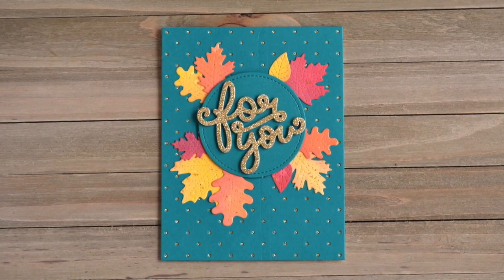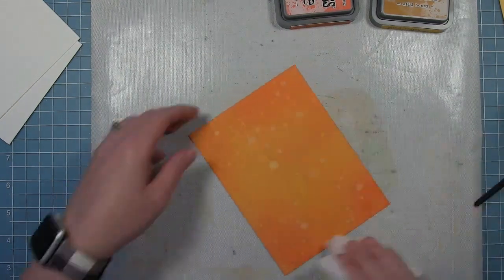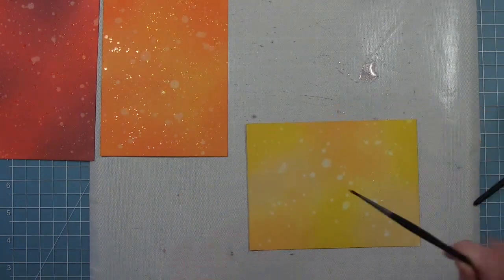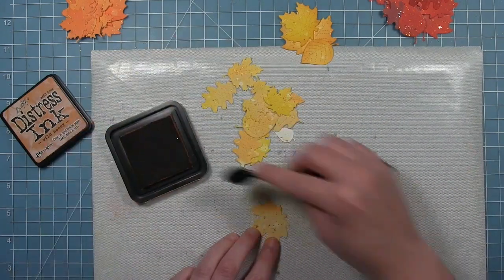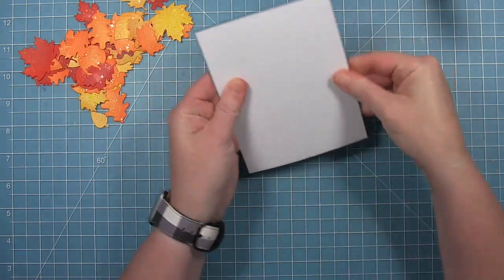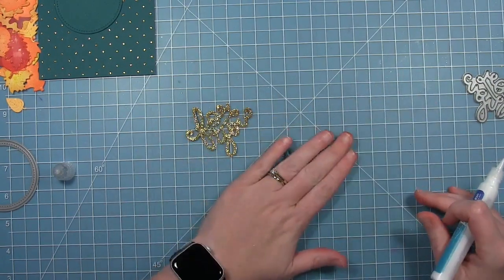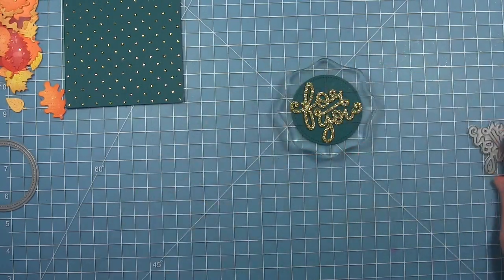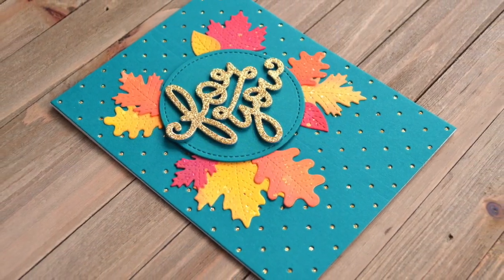Creating your own Fall leaves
to see our products, more ideas and inspiration! In this video, Lawn Fawn Design Team member, Chari demonstrates how to create colorful Fall leaves with Distress Oxide inks and our Stitched Leaves die sets. She will complete a beautiful Fall card from start to finish with glittery gold accents!